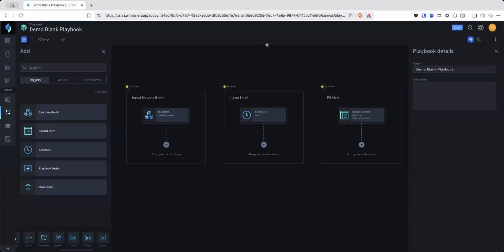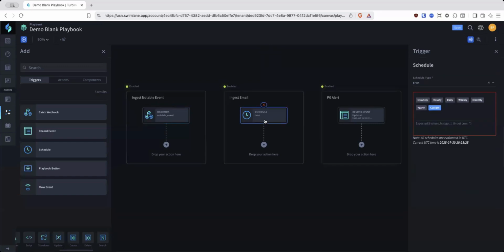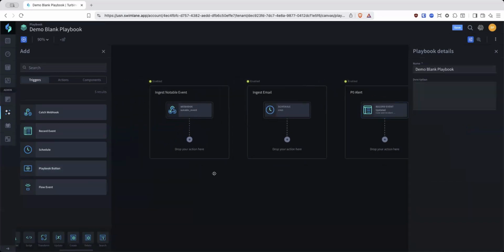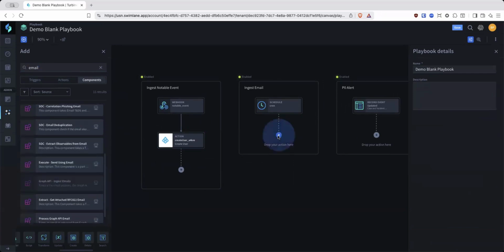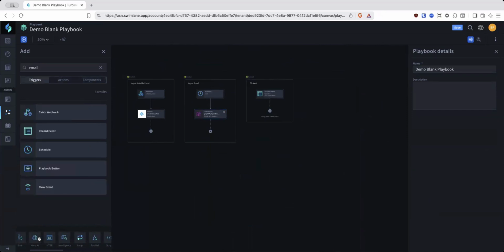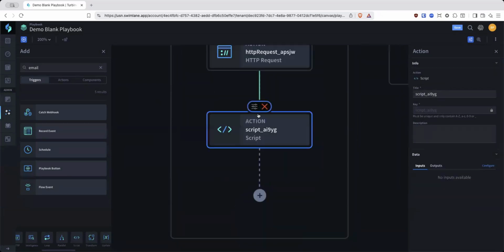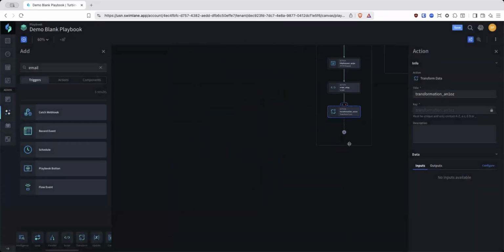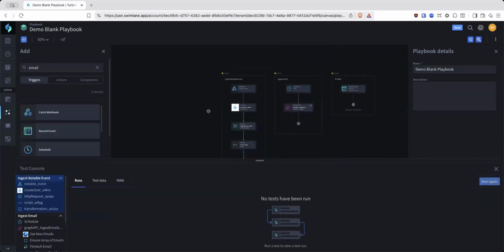Turbine Canvas Demo: Building Playbooks with Ease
In this 4 minute demo, you’ll get a quick tour of Turbine Canvas, our low-code playbook building studio. You’ll learn about the mechanics of the building experience, including how triggers, actions and components work.